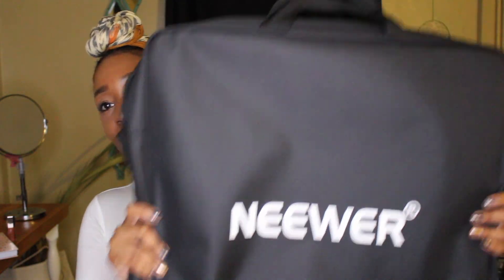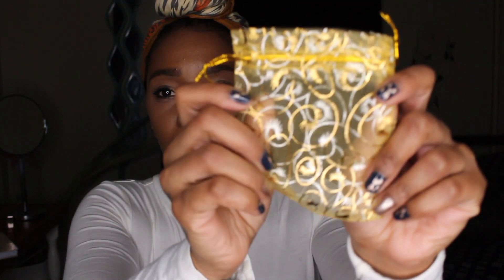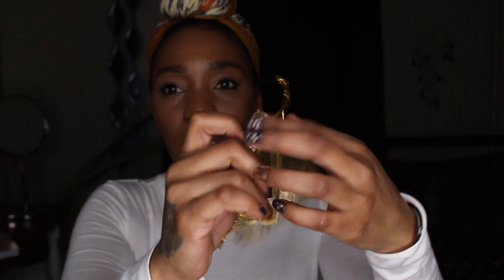Amazon Must HAVES/THINGS I PURCHASED SINCE QUARANTINE